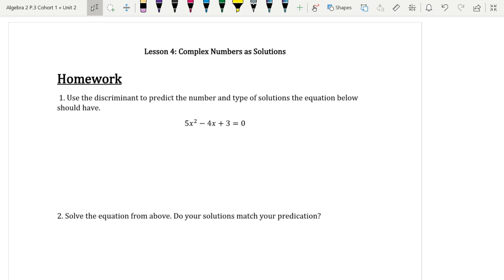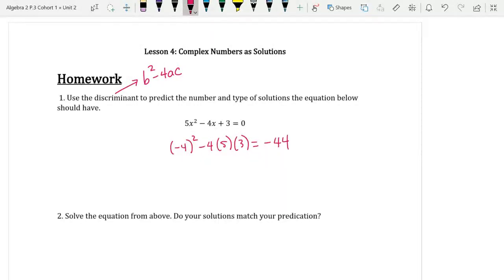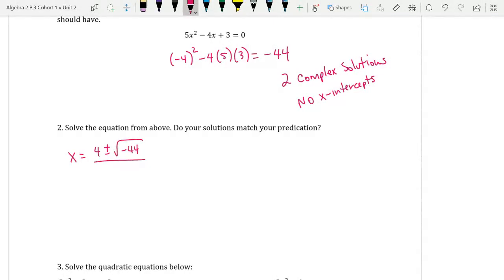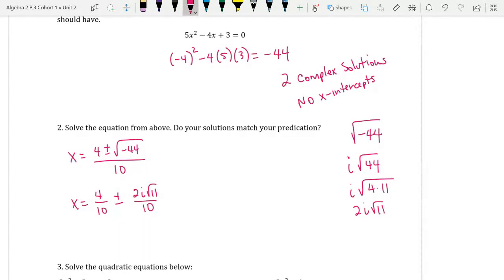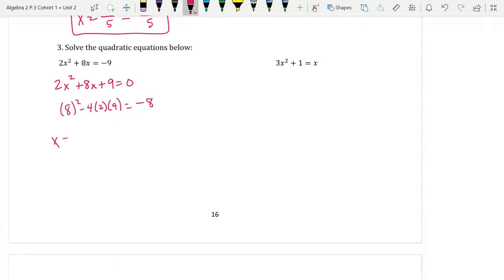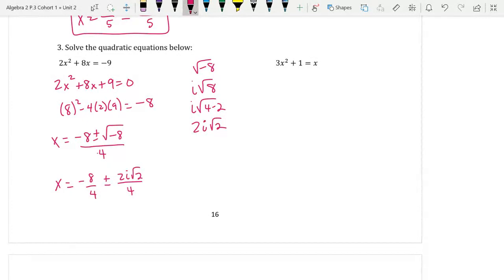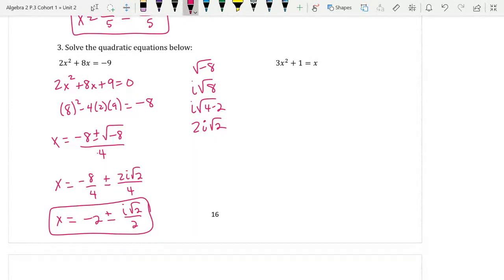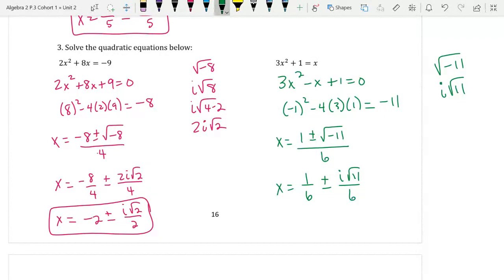Algebra 2 Unit #2 Lesson #4 HW